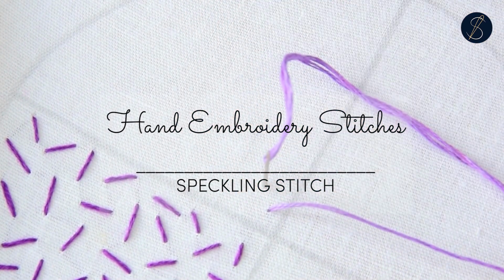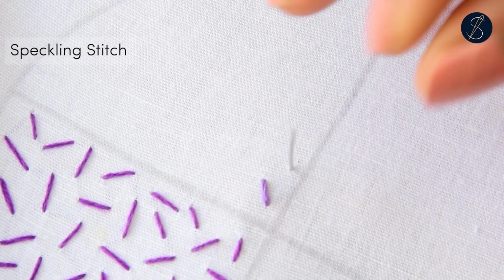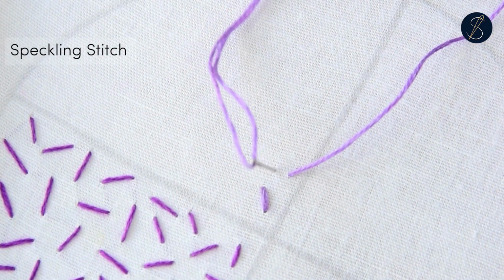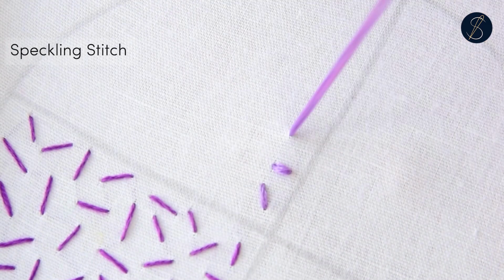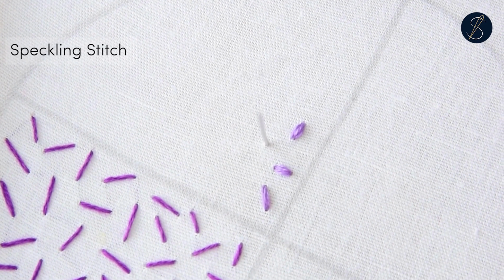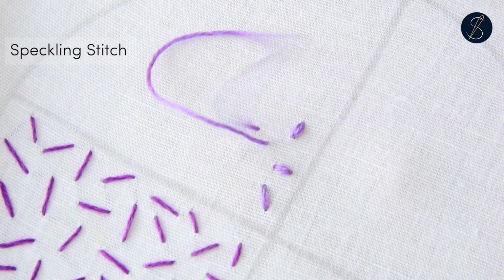How to do Speckling Stitch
Learn to do the Speckling Stitch in just 2 minutes!

Learn from our eBooks
Check out our eBook store for hand embroidery books for every skill level. More are being added!